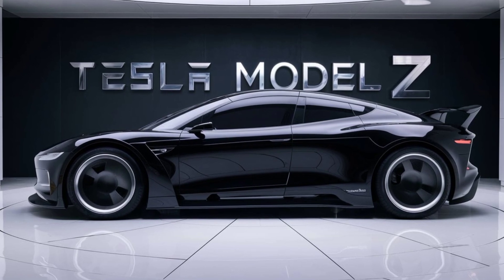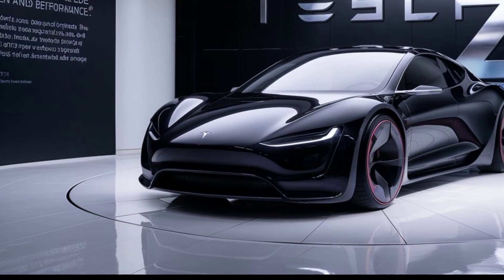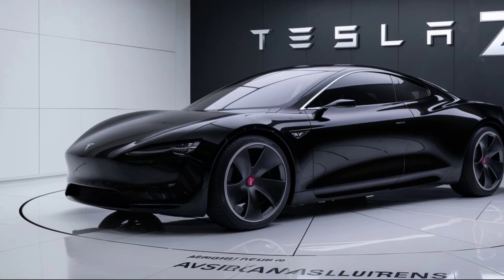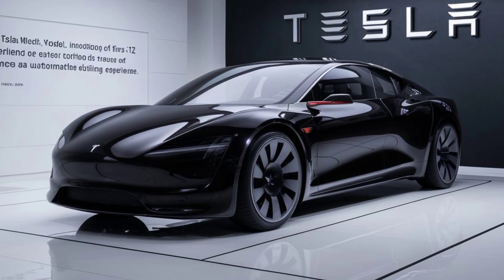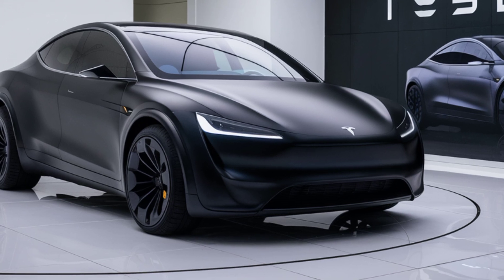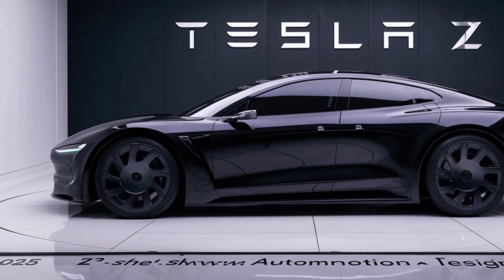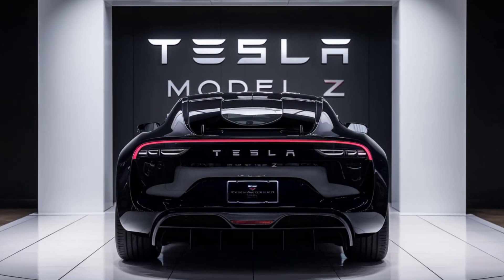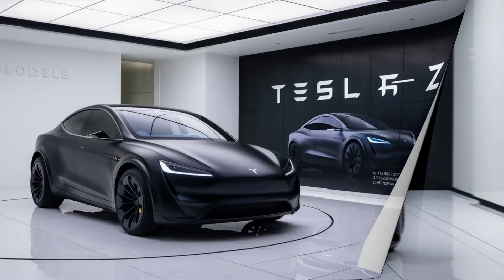Unveiling the 2025 Tesla Model Z: What You Need to Know! | The Future of Electric Cars Revealed!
Description:

The 2025 Tesla Model Z represents a groundbreaking leap in electric vehicle technology, combining cutting-edge design with unparalleled performance. As Tesla continues to push the boundaries of what's possible, the Model Z stands out with its sleek, aerodynamic design and futuristic aesthetics. Its advanced exterior is complemented by a spacious and luxurious interior, showcasing Tesla's commitment to blending style with functionality.

Under the hood, the Model Z boasts an impressive array of features, including a state-of-the-art battery system that offers extended range capabilities and rapid charging times. This means drivers can enjoy long trips with minimal downtime. The car's acceleration and handling are also optimized by Tesla's latest advancements in drivetrain technology, ensuring a thrilling yet smooth driving experience.

One of the most exciting features of the Model Z is its advanced autonomous driving capabilities. Equipped with Tesla’s newest Full Self-Driving (FSD) system, the Model Z promises a safer and more convenient driving experience. The car's enhanced sensors and AI-driven algorithms enable it to navigate complex driving environments with ease, offering features like automatic lane changes, traffic-aware cruise control, and advanced parking assistance.

In addition to its technical prowess, the Model Z also focuses on sustainability. With Tesla's commitment to reducing environmental impact, the Model Z utilizes eco-friendly materials and efficient manufacturing processes, aligning with the company's broader mission of promoting green energy solutions.

Overall, the 2025 Tesla Model Z is not just a car; it's a glimpse into the future of automotive technology. Whether you're a long-time Tesla enthusiast or new to the brand, the Model Z is set to redefine the electric vehicle landscape with its innovative features and impressive performance.

Cover title:

1. "2025 Tesla Model Z: The Ultimate Electric Vehicle Revealed!"
2. "Tesla Model Z 2025: Everything You Need to Know!"
3. "Is the 2025 Tesla Model Z the Future of Driving?"
4. "Unveiling the 2025 Tesla Model Z: A Game Changer in EV Tech!"
5. "Tesla Model Z 2025: What’s New and What to Expect!"
6. "The 2025 Tesla Model Z: Next-Level Performance and Design!"
7. "2025 Tesla Model Z: Redefining Electric Vehicles for the Future!"
8. "Inside the 2025 Tesla Model Z: Cutting-Edge Features and Innovations!"
9. "Tesla’s 2025 Model Z: A Sneak Peek at the Future of Electric Cars!"
10. "Everything You Should Know About the 2025 Tesla Model Z!"

1. Tesla Model Z
2. 2025 Tesla
3. Electric vehicle
4. Future of cars
5. Tesla innovation
6. Autonomous driving
7. EV technology
8. Sustainable transport
9. Next-gen Tesla
10. Car tech
11. Tesla fans
12. Electric car
13. Green driving
14. FSD (Full Self-Driving)
15. Tesla updates
16. Vehicle design
17. Performance car
18. Tesla features
19. Cutting-edge technology
20. EV performance
21. Battery life
22. Rapid charging
23. Tesla advancements
24. Eco-friendly car
25. Tesla news
26. Self-driving car
27. Future mobility
28. Tesla reveal
29. Luxury electric car
30. Next-generation vehicle